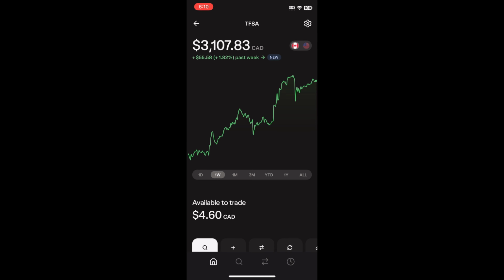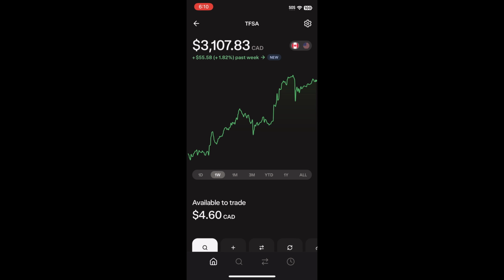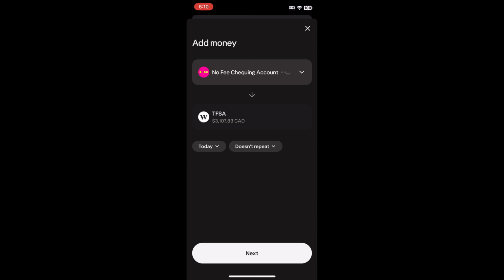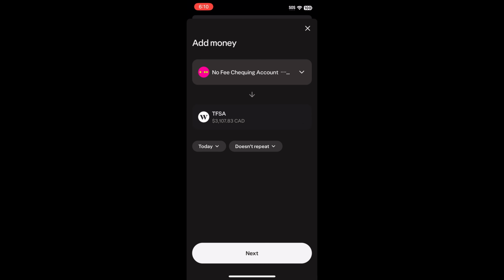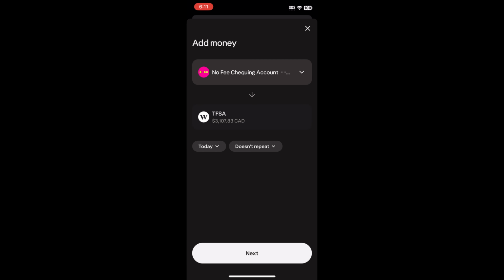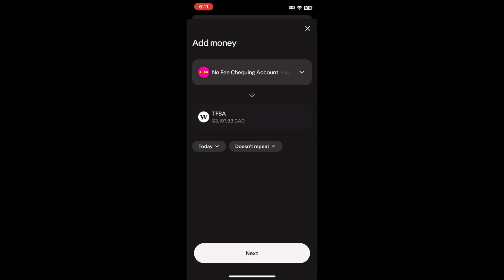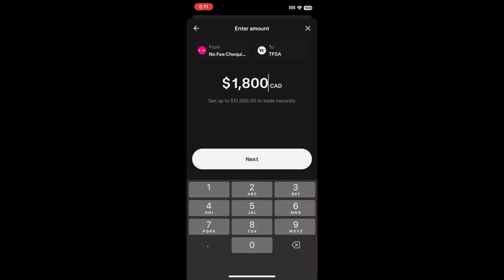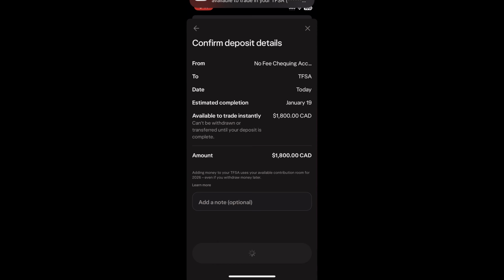How to Deposit Money into Wealthsimple (Step-by-Step Tutorial 2026)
In this video, I’ll show you exactly how to deposit money into your Wealthsimple account step by step.

Whether you're using a TFSA, RRSP, FHSA, or personal account, this beginner-friendly tutorial walks you through how to transfer money from your bank to Wealthsimple safely and quickly.

I’ll also explain how long deposits take, instant deposits, bank linking, and common mistakes to avoid.

If you're new to investing in Canada, this is the easiest way to fund your Wealthsimple account.

📈 Brokers
Wealthsimple
Code: UJL3TA

Questrade
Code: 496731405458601